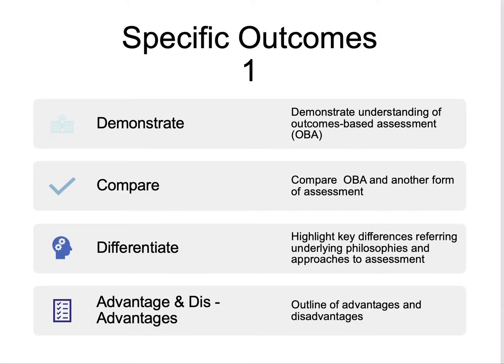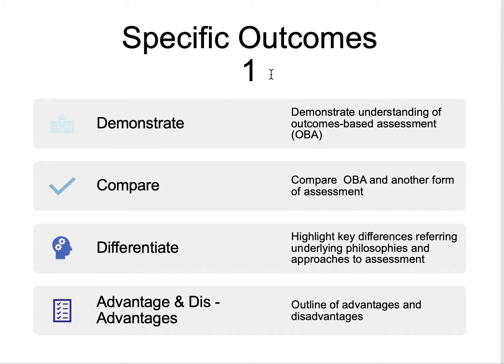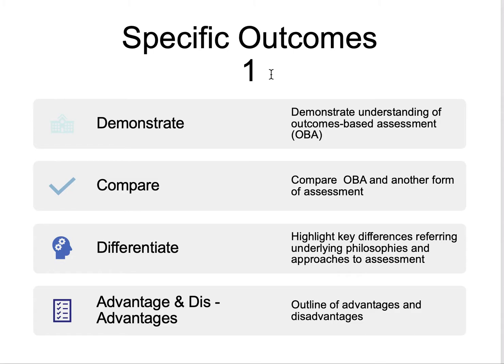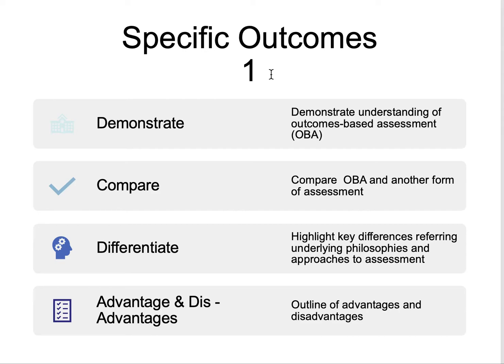Part 1 - Introduction to module 1 ( what is outcomes based assessment)